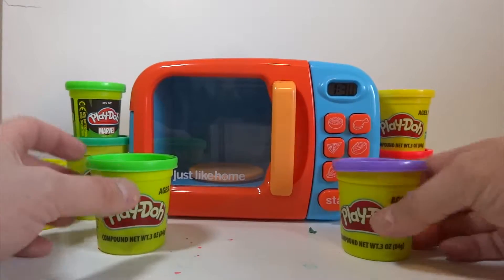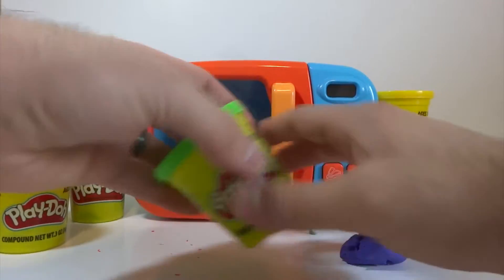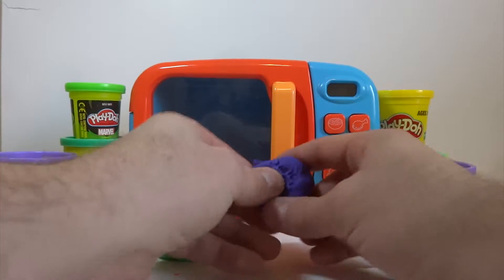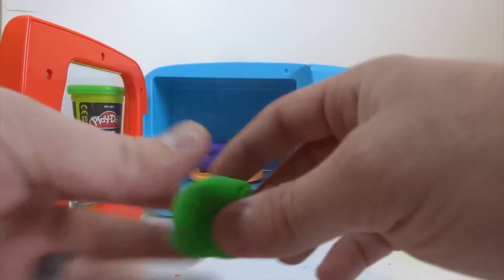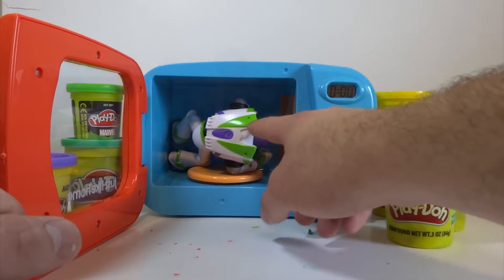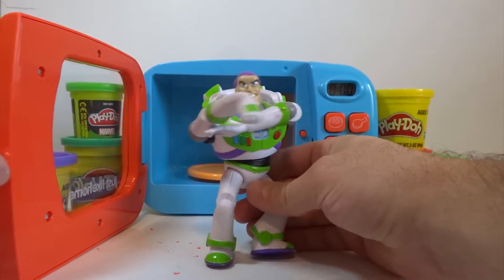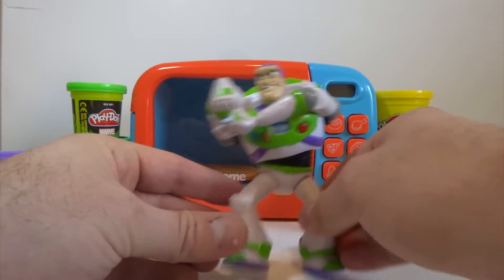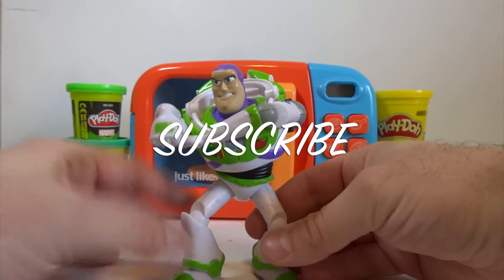TOY MICROWAVE - BUZZ LIGHTYEAR TOY STORY MAGIC MICROWAVE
Blue my magical microwave loves TOY STORY. I think its his favorite movie. So today we played with some Play Doh and guess who stopped by.  BUZZZ LIGHTYEARRRR.  It was a really fun day seeing Buzz. He is one cool spaceman.